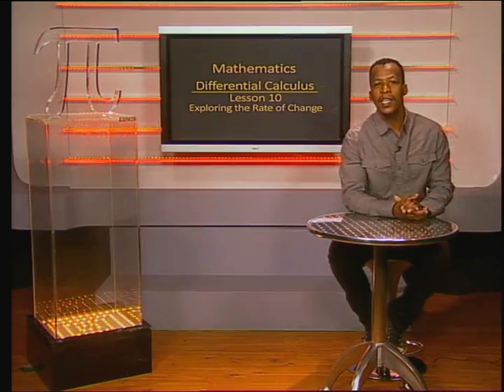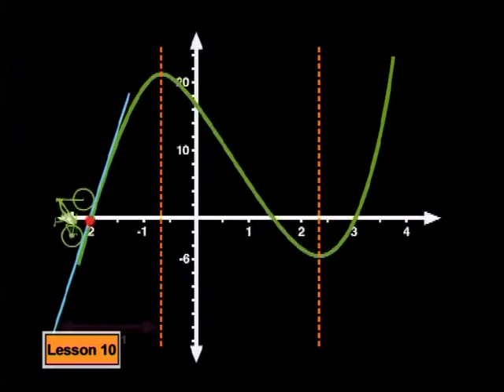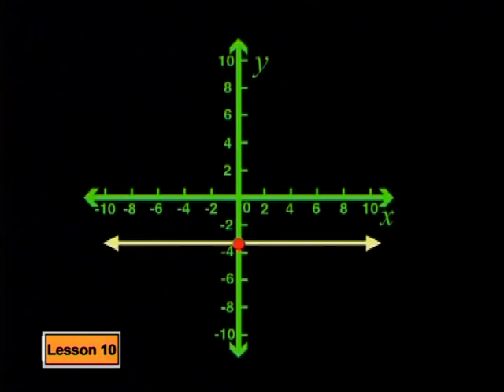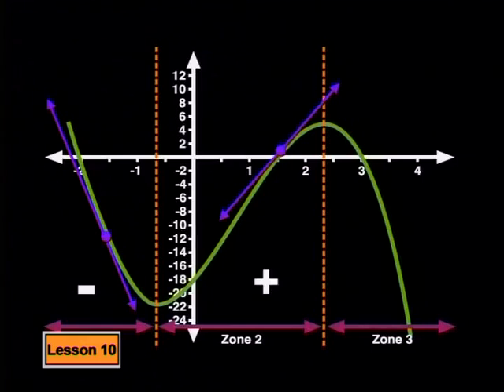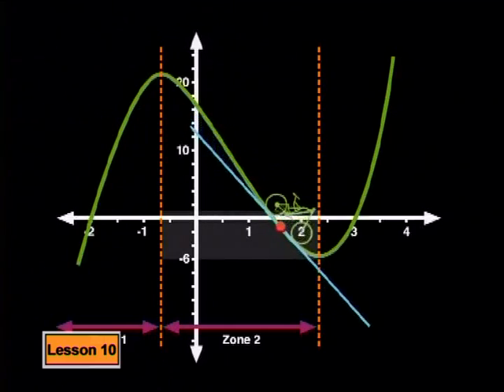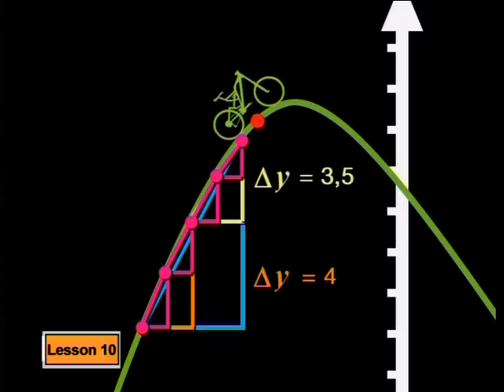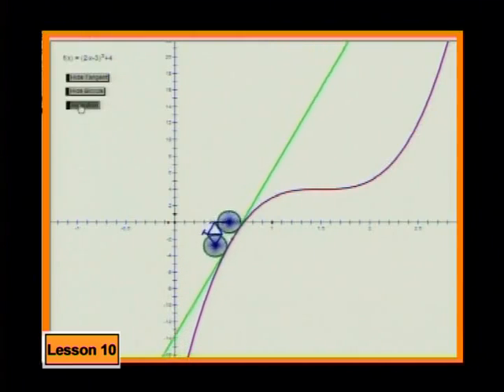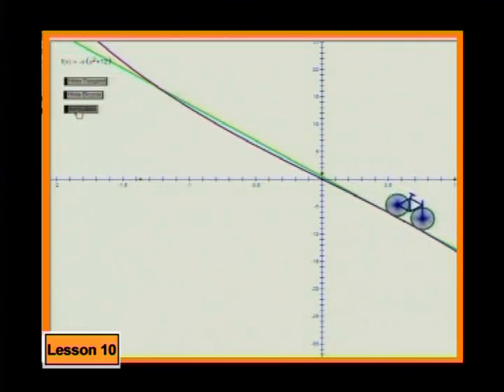Exploring the Rate of Change